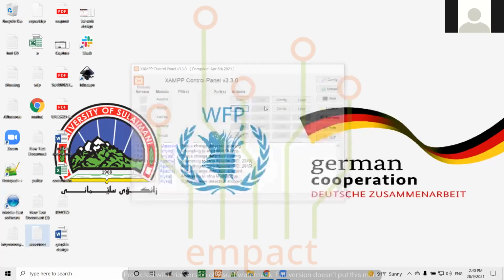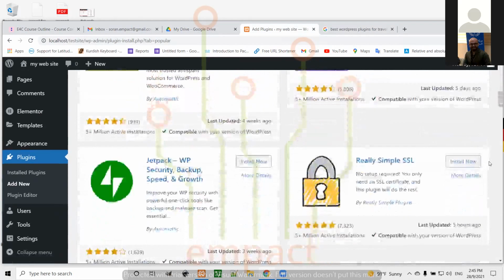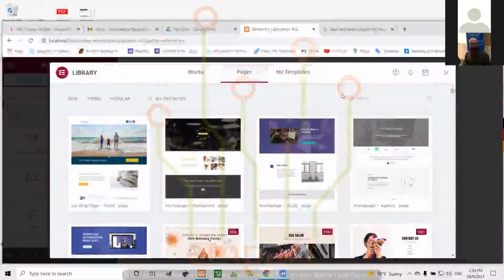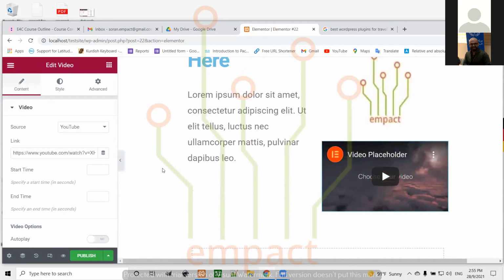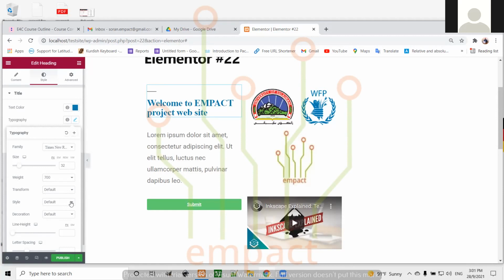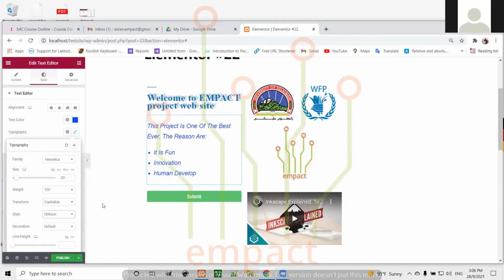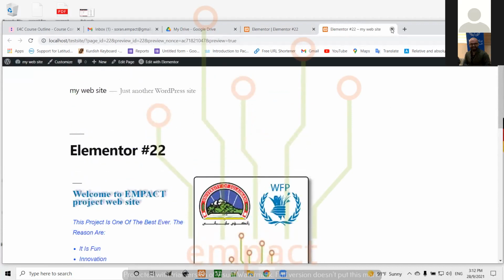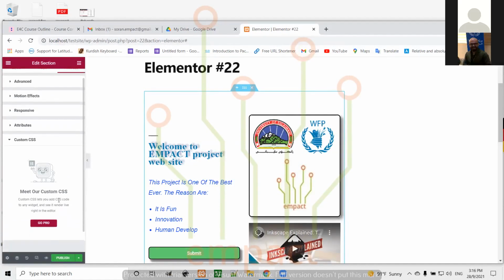39 WordPress Elementor